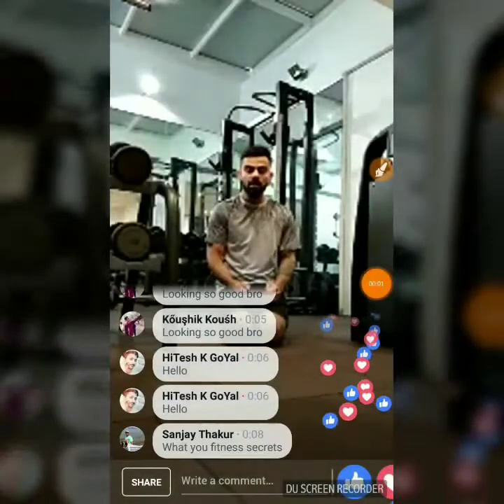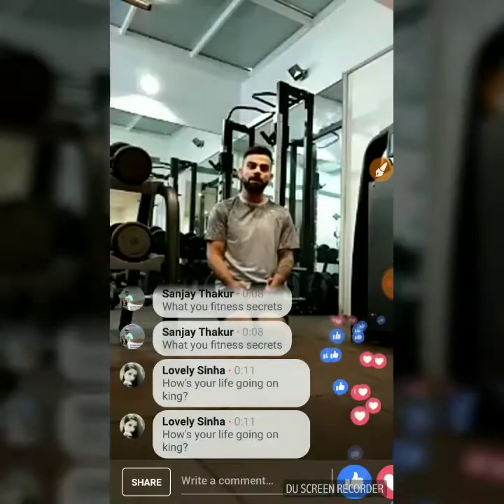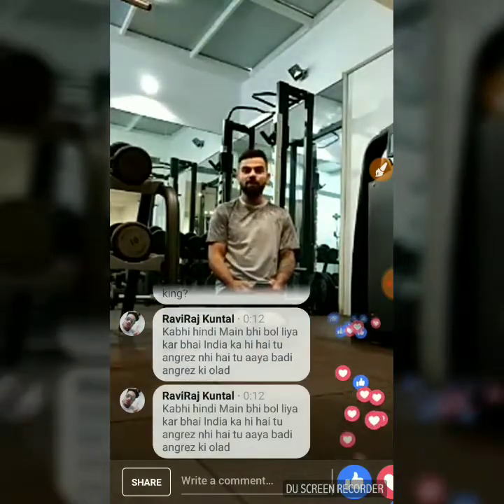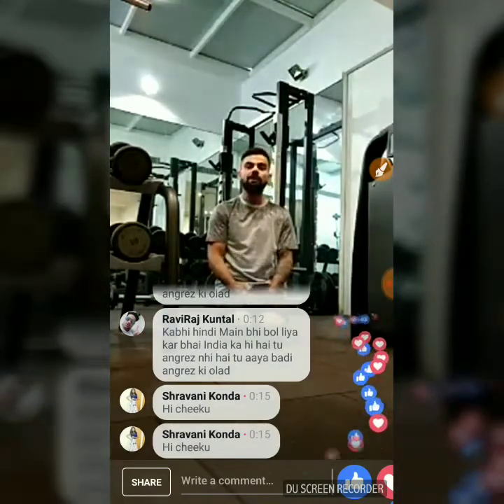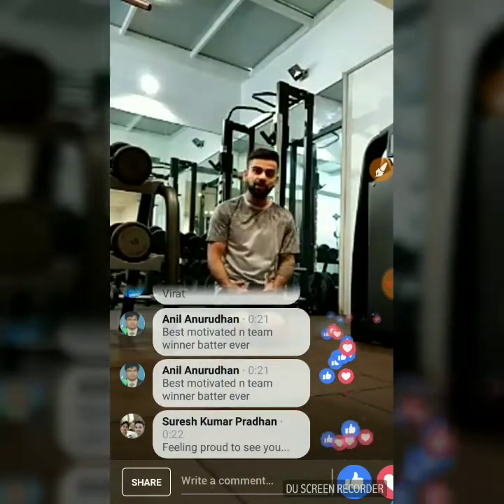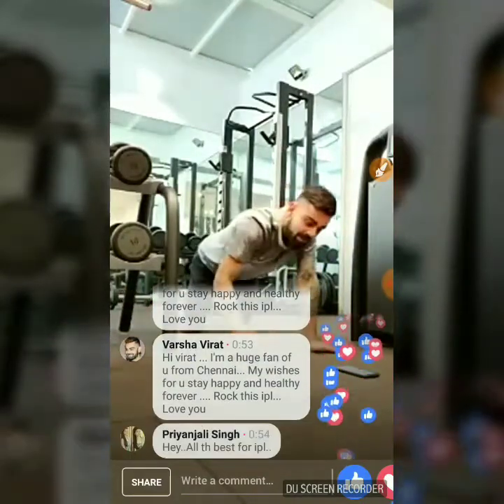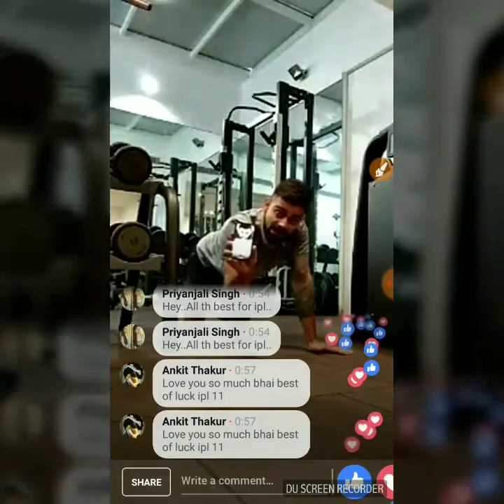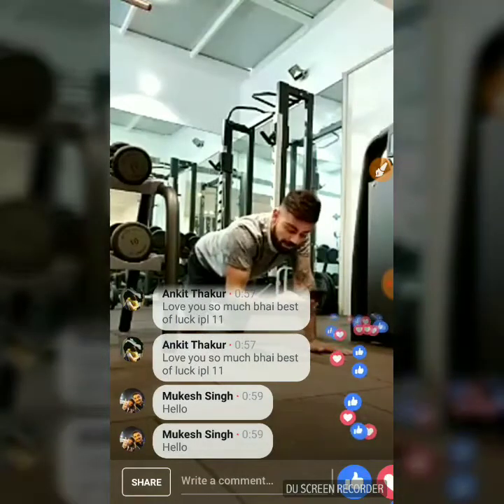Virat kohli Full recording of Live video | Instagram Facebook |1millionPushups| Subscribe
Virat kohli live video ..
He is giving the tips to be live always fit and active..
Must watch Share kare dosto ke saath😍😍